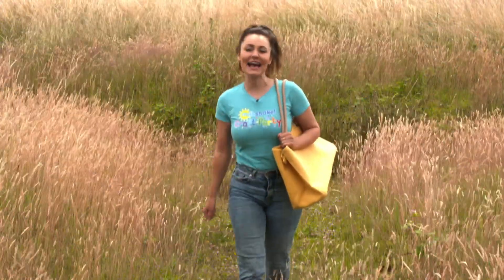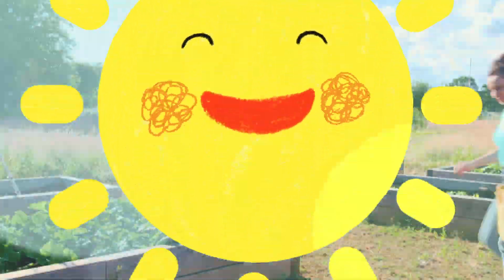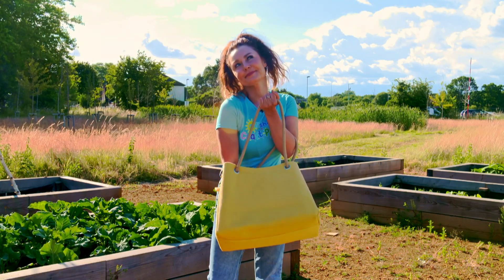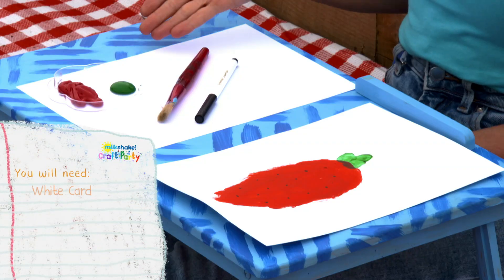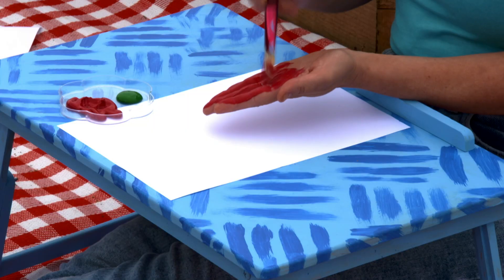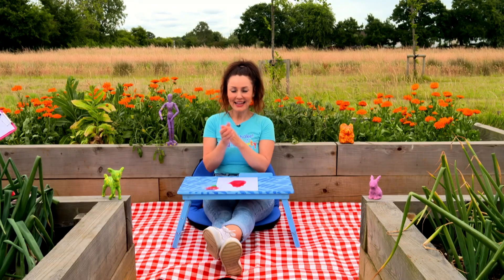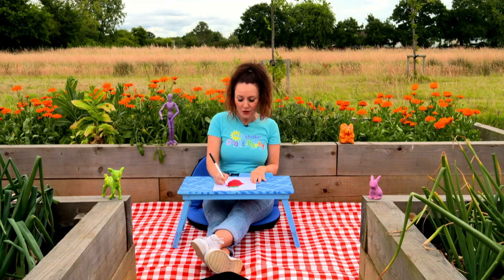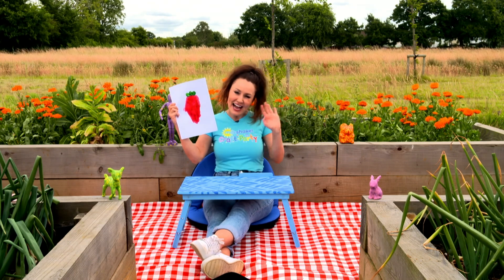Milkshake! | Craft Party - Handprint Strawberry | Amy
Join Amy for a Milkshake! Craft Party where she will be making a Handprint Strawberry!